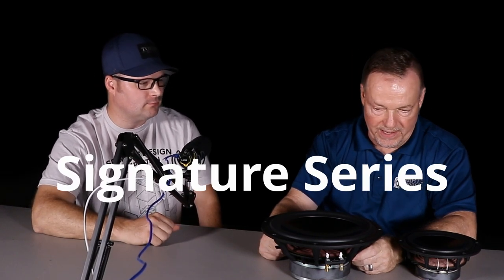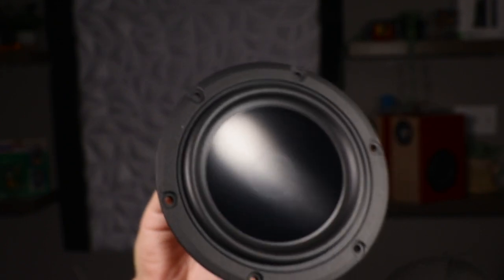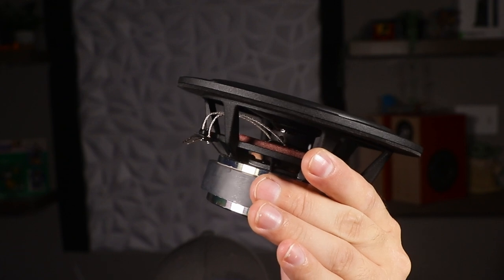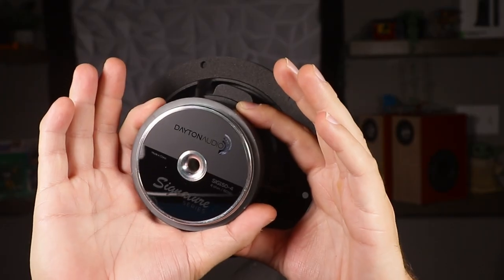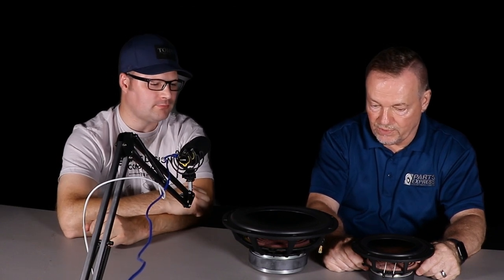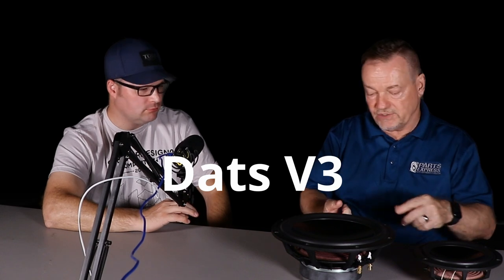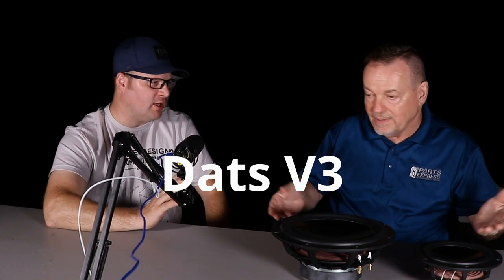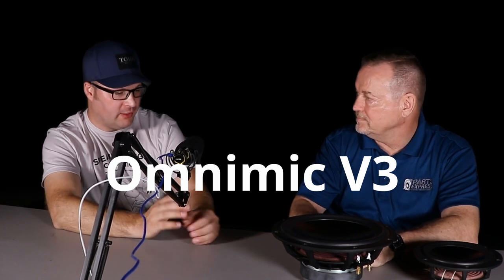These new Products from Dayton Audio will Surprise you!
I recently got to sit down with Brian from Parts Express to talk about new products coming out with Dayton Audio.  Not only did we talk about the new products, but he went in depth about the design, construction and rigorous testing they did on these products. Some that are going to revolutionize the audio world and one that might just change how you take in car measurements.

Signature Series In depth look: 0:00
Dats V3: 21:00
This will change how you measure Home Speakers: 25:00
Best Bass Shaker Value? 32:55
This will change how you measure Car Audio: 29:40
Best Value Subwoofer: 11:00